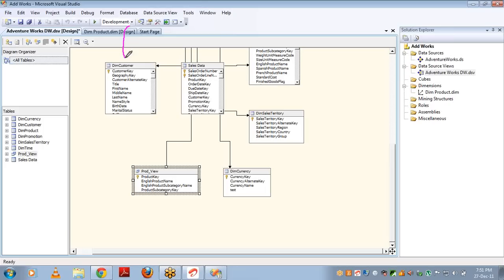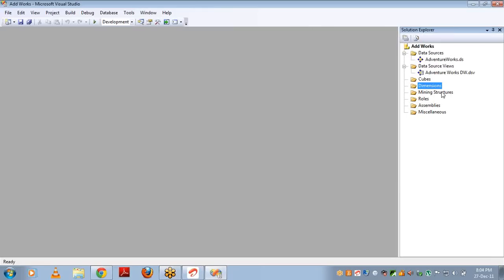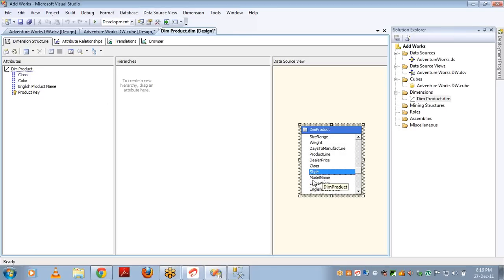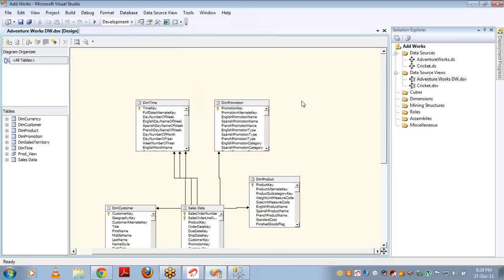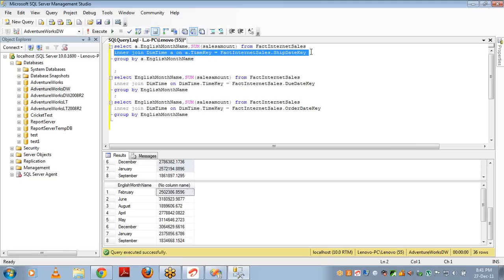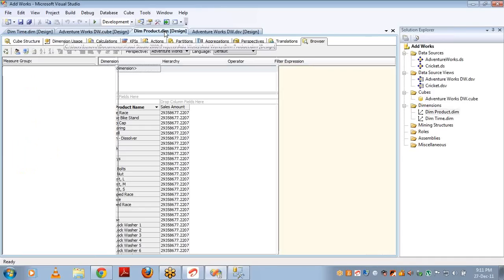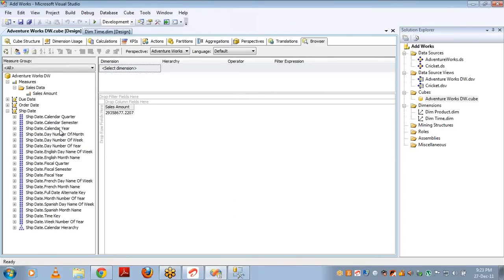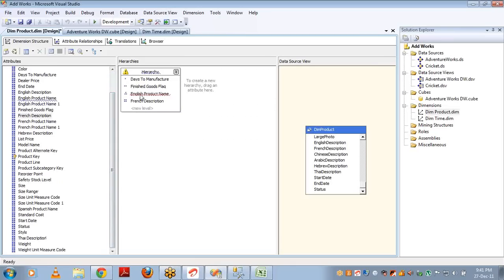SSAS and MDX Training Part 2